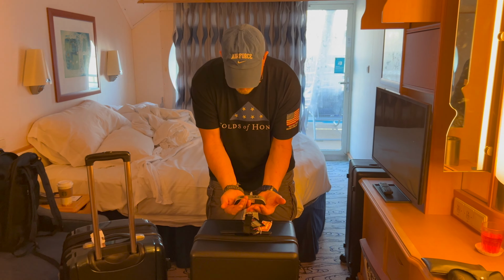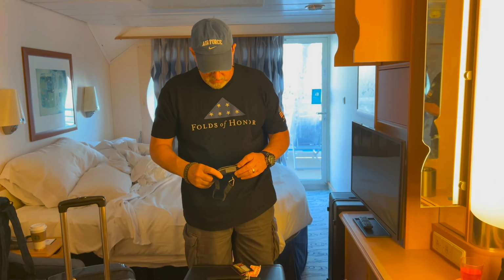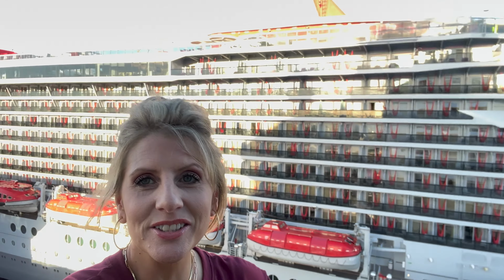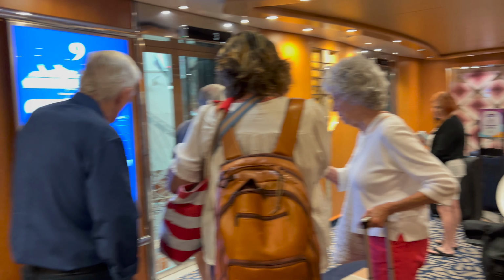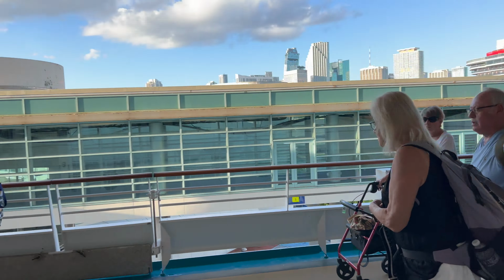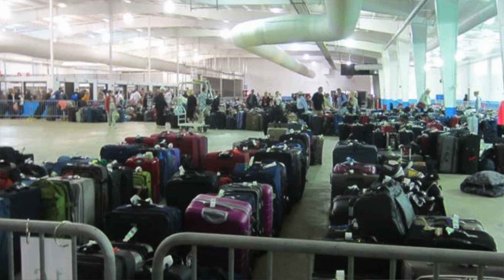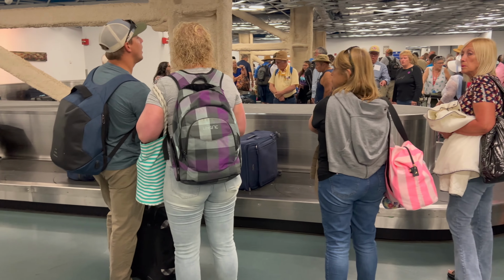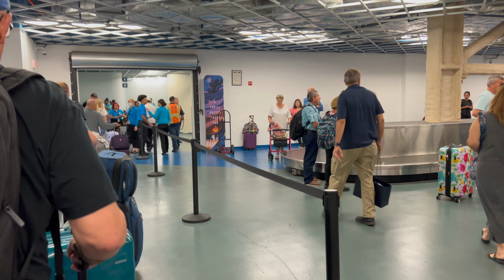Getting Off the Ship | Royal Caribbean Disembarkation Process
Royal Caribbean disembarkation is usually fairly organized, and this cruise was no exception. It can be confusing sometimes, so we explain and show the process getting off the ship. As cruise vloggers, we are excited to share our cruise ship vlogs and experiences with you. We feature excursions, room tours, private islands, specialty dining, and more.

For general cruise/travel questions, post in comments under the video or join our FaceBook group linked above.